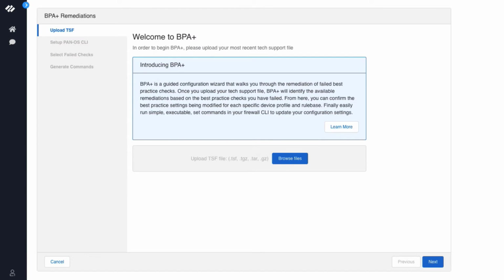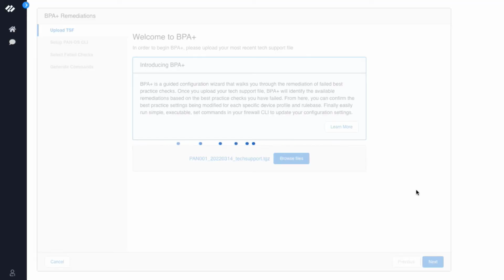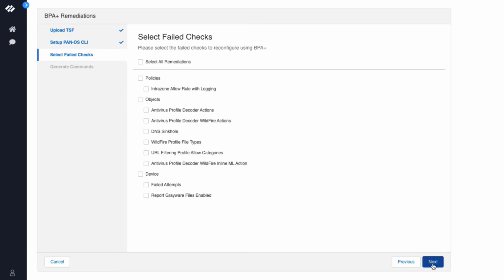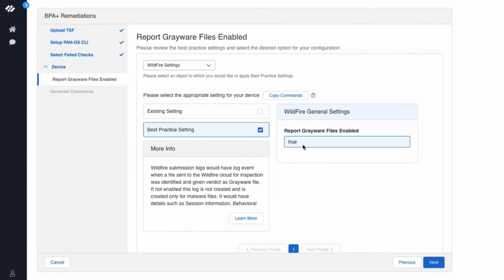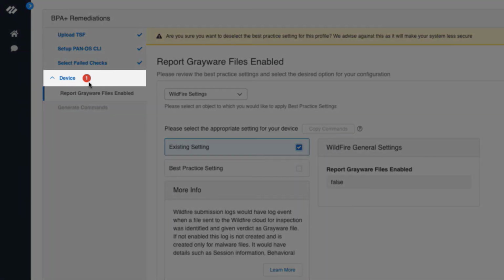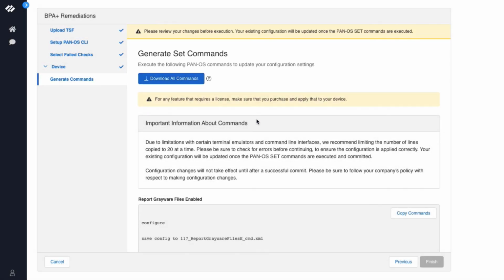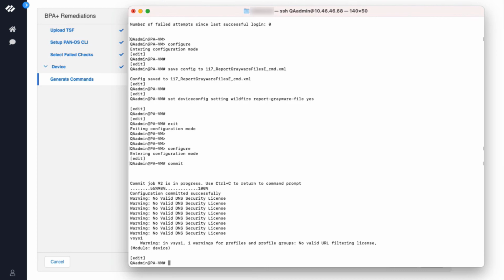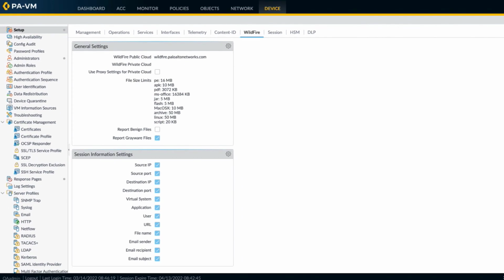Report Grayware Files Enabled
Wildfire submission logs would have a log event when a file sent to the Wildfire cloud for inspection was identified and given a verdict as Grayware file. If not enabled this log is not created and is created only for malware files.

When the Report Grayware Files option is enabled, details such as session information, Behavioral summary, Network Activity, Host Activity and more that are helpful in analytics. As a best practice, we recommend having a check mark on the Report Grayware File box under WildFire general Settings in Device Setup.